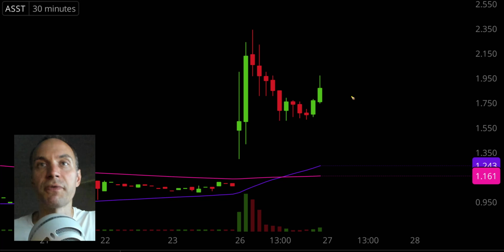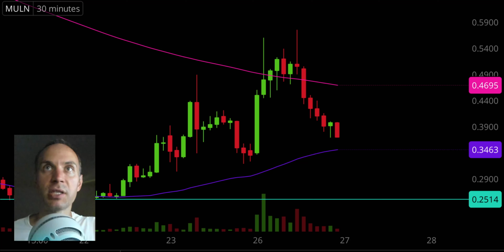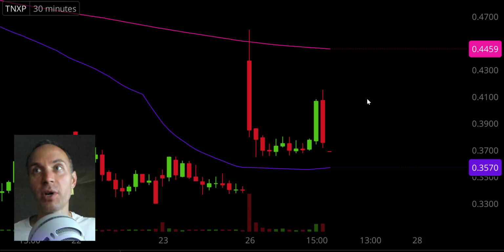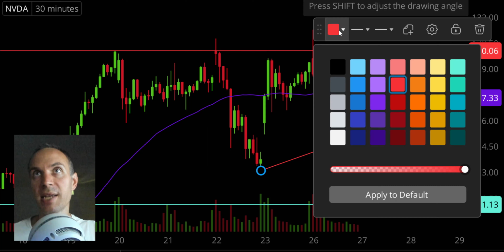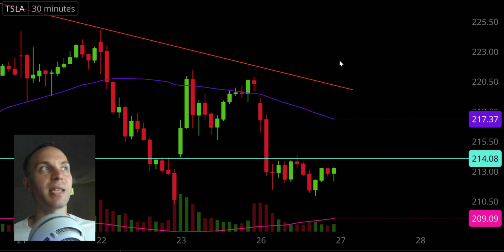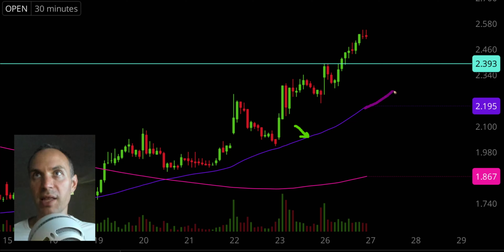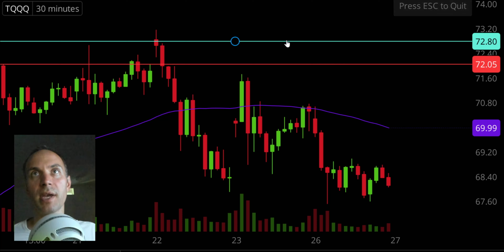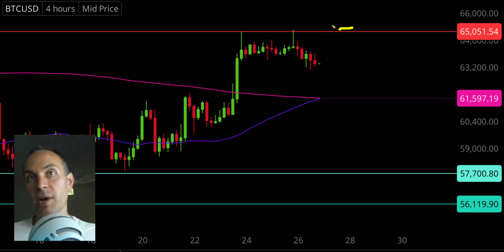Top 10 Stocks For August 27, 2024 ( $ASST, $MULN, $RR, $TNXP, $NVDA, and more! )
Learn how to trade big board and penny stocks by learning to read stock charts and identify technical patterns through technical analysis. Follow along and learn as I perform a quick stock chart technical analysis review on $ASST, $MULN, $RR, $TNXP, $NVDA, $NDRA, $TSLA, $OPEN, $LCID, $TQQQ, $BTC (Bitcoin).